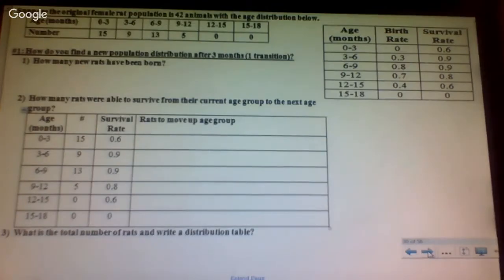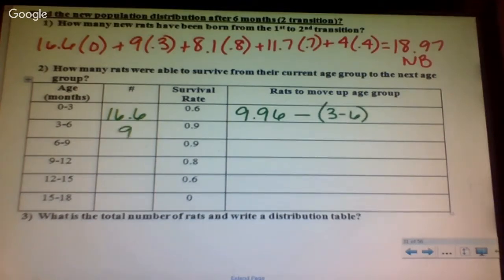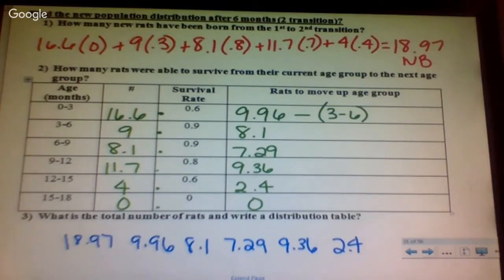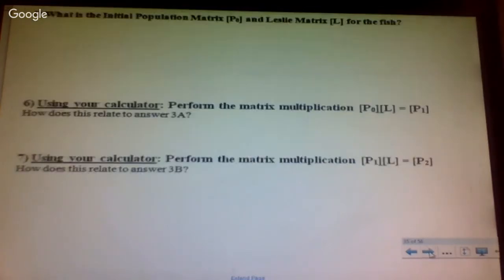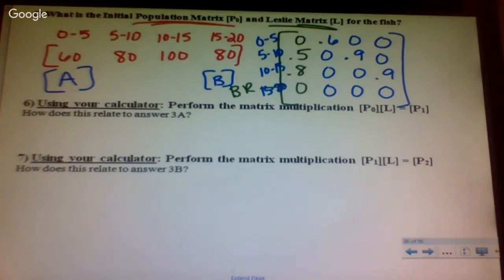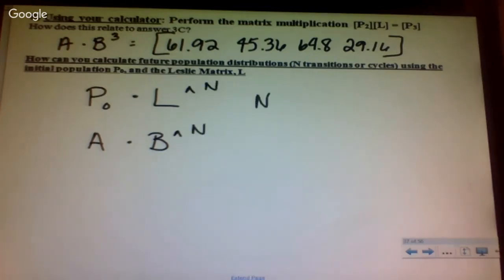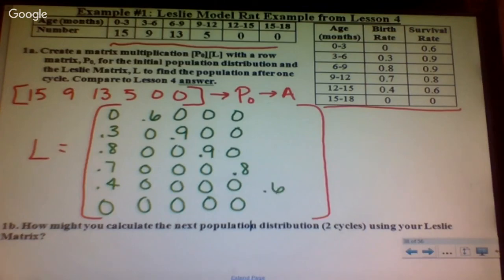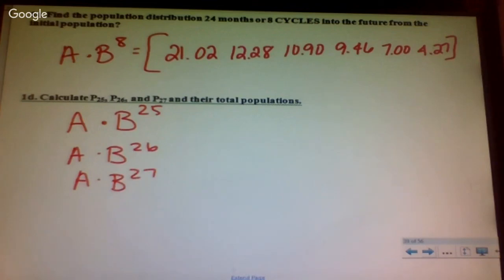11/29 Leslie Models